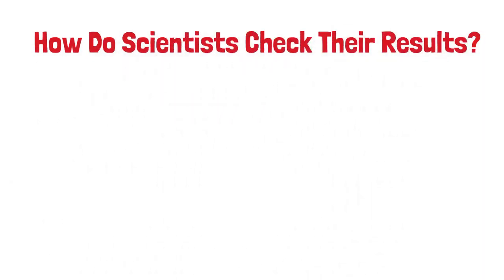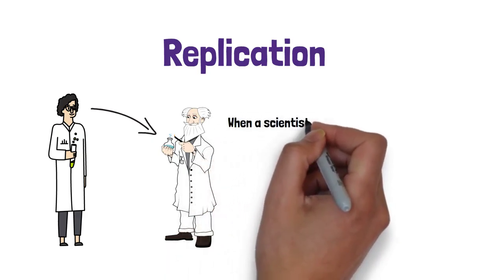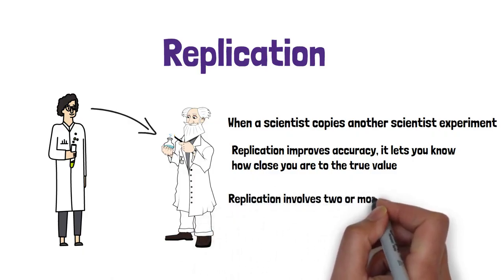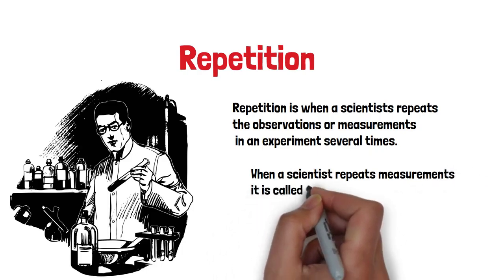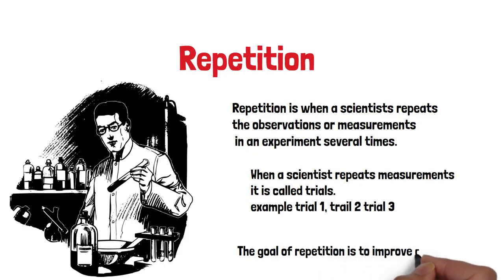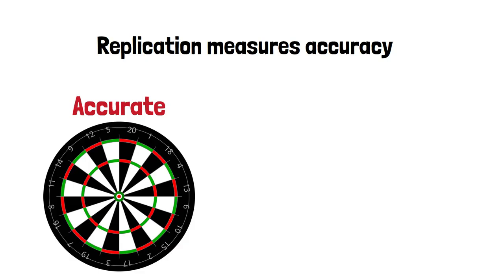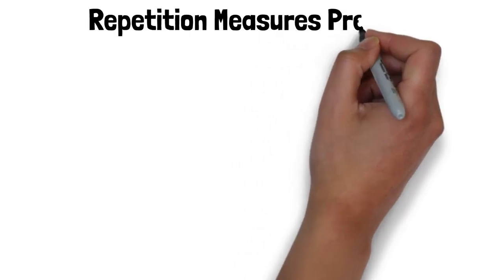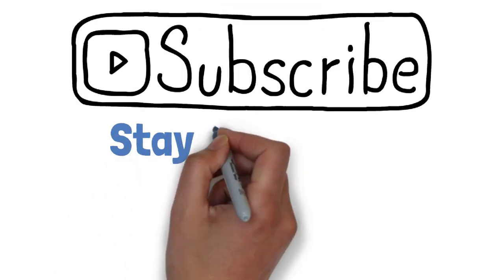You won’t be confused about this anymore - Repetition and Replication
In this video you will learn about the differences between replication and repetition and how to identify them.

Scientist check their results/data from an experiment through replication and repetition to ensure that their results are correct and to identify any errors within the experiment.

Replication helps to measure accuracy and repetition measures precision

Accuracy is how close you are to the true value

Precision is close your reading are to each other.

Chapters:
0:00 How Scientists check their results
0:20 Replication
1:11 Repetition
2:18: Accuracy
2:55 Precision